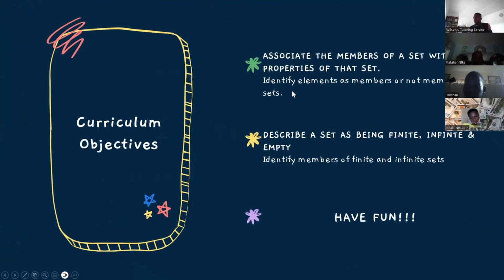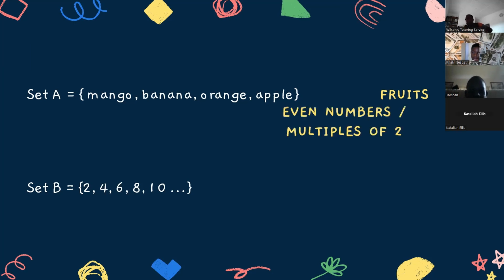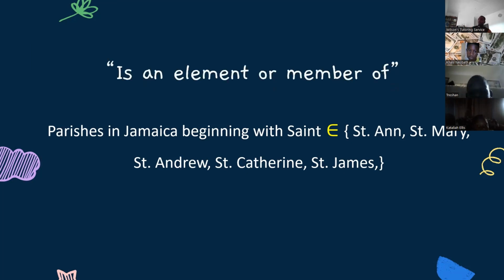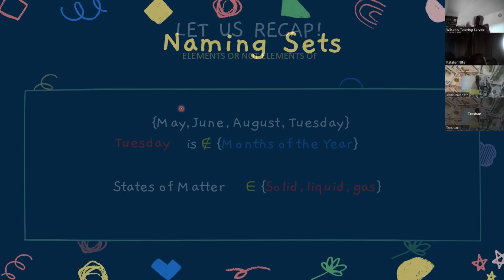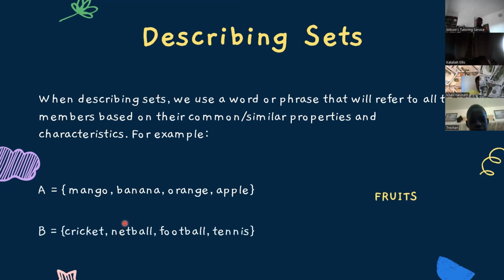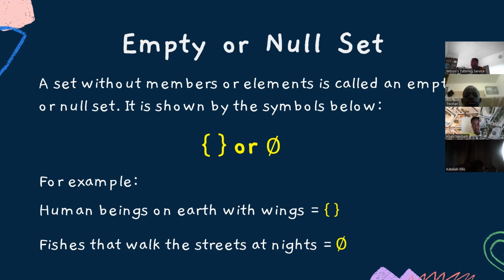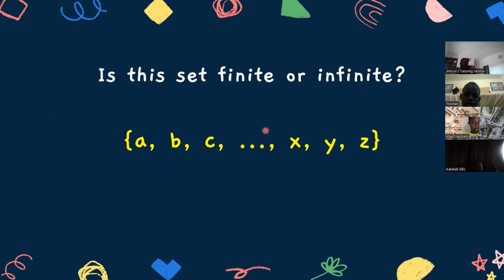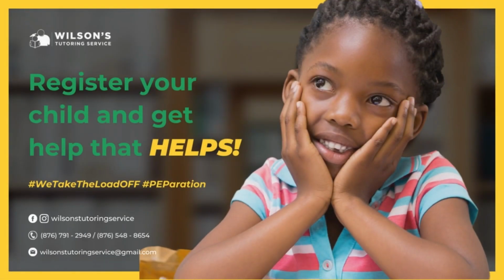What is a Set?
Learn more about the basic concepts of sets - properties, types, symbols and example the Mr. Wilson.

Timecode/Sessions

00:00 - Intro
00:05 - Lesson Objectives
00:24 - What is a Set?
02:51 - Curly Braces or Brackets
03:09 - Parts of a Set
04:00 - Is an Element or Member of a Set
04:50 - Is not an Element or Member of a Set
05:04 - Let Us Recap!
06:19 - Naming Sets
06:54 - Describing Sets
07:55 - Let Us Recap!
08:36 - Empty or Null Set
10:00 - Finite Set
10:49 - Infinite Set
12:22 - Let Us Recap!
13:24 - Outro